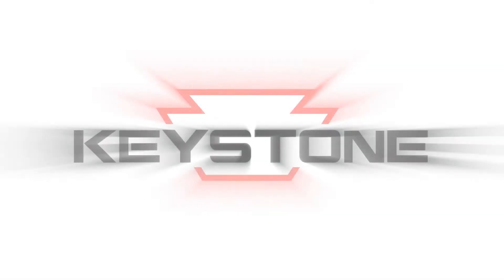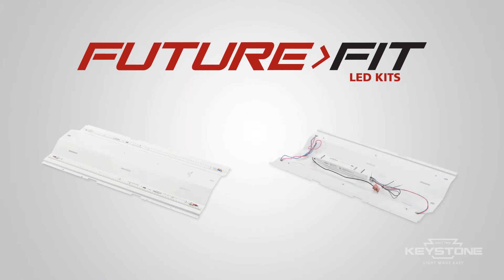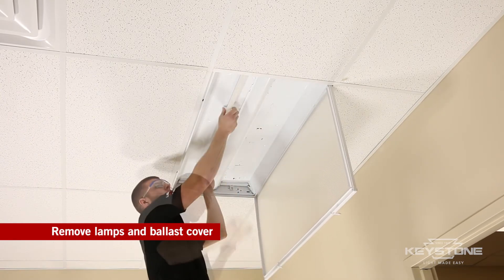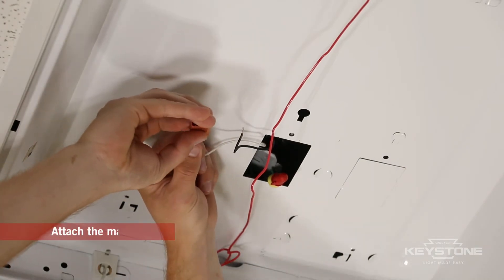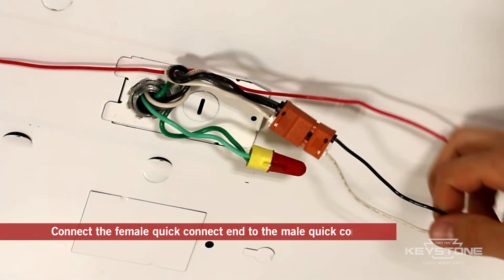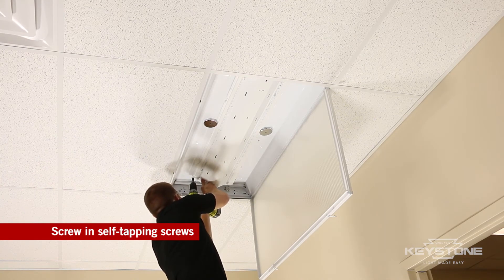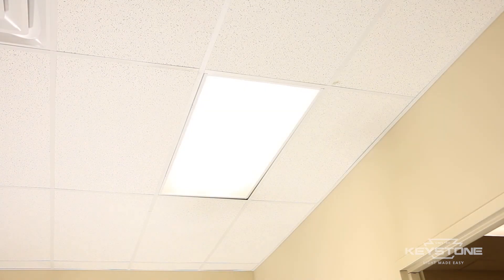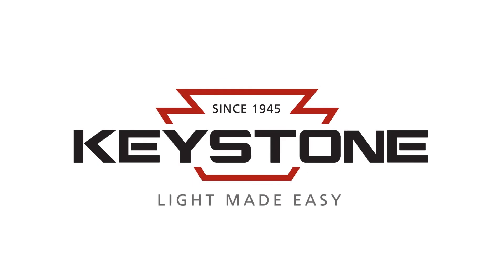FutureFit Linear Troffer Pan LED Retrofit Kit Installation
Upgrade indoor troffer fluorescent-style luminaires to an energy efficient LED solution with Keystone Technologies FutureFit Linear Troffer Pan LED Retrofit kit. Each kit includes everything needed for a seamless retrofit installation.